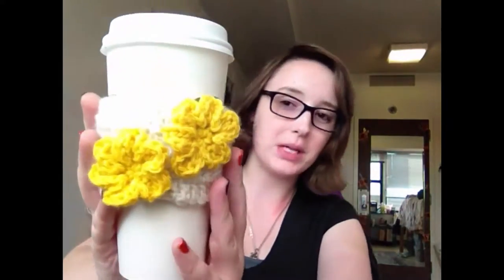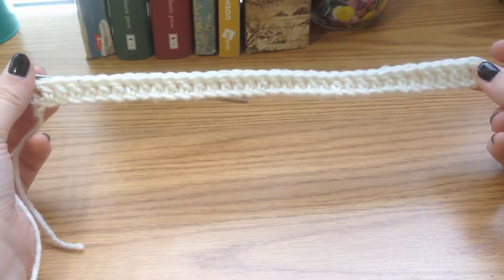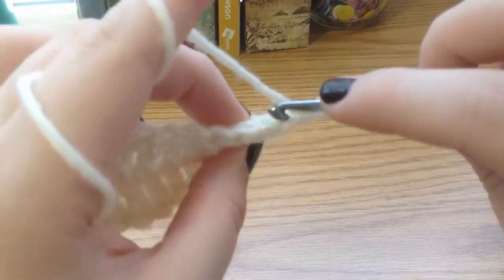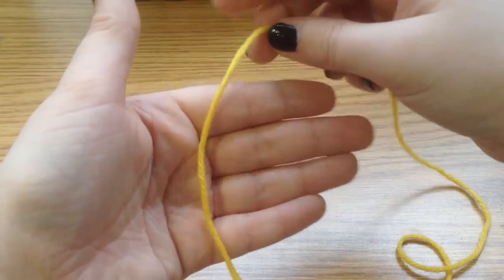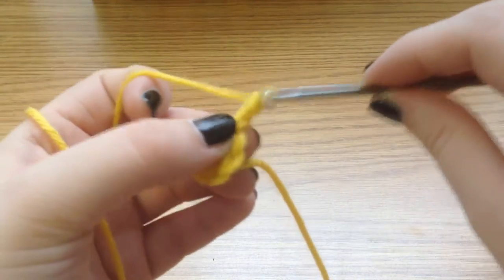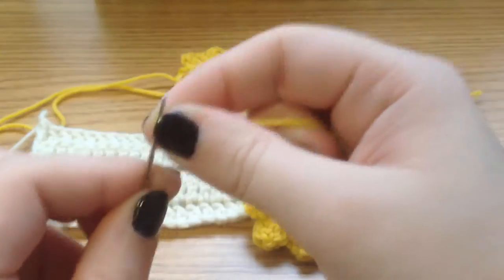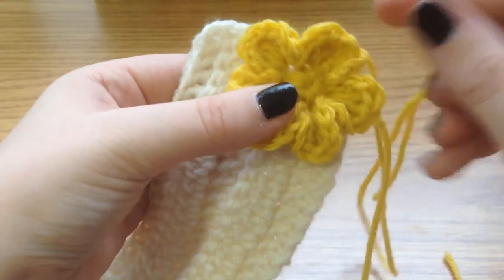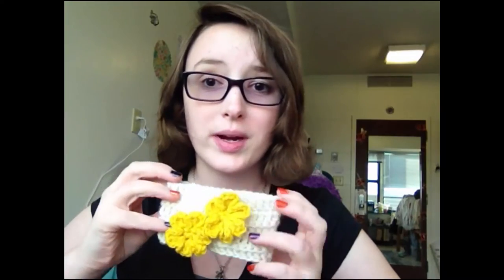DIY Cup Cozy with Flowers | Crochet Tutorial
Hi everyone!

I hope you enjoyed the second installment in which we create a cup cozy adorned with beautiful flowers together!

If you’re a beginner and don’t yet know the basic stitches needed to complete this project, check out my first crocheting video

Here’s a written version of the pattern for you:
Abbreviations:
 Chain = ch
 Slip stitch = slst
 Back loop double crocher = Bldc

Cup Cozy Base
Row 1: Ch 35 (may have to change this number depending on the side of your cup, hook, or gauge)
Row 2: ch 2 extra, dc into third ch from hook, continue dc down the row (35)
Row 3: ch 2, turn work, Bldc in all dc’s (35)
*repeat row 3 until satisfied with width. I repeated row 3, 3 times. Tie off leaving enough length to sew the ends of the piece together.

Flower
Row 1: in a magic ring, 6 sc (6)
Row 2: ch 2. In first sc; 2 dc, hdc, sc, slst. Slst into next sc. In same sc; sc, hdc, 3dc, hdc, sc, slst. Continue until 5 and a half petals have been made. In first sc; slst, sc, hdc, slst into 2nd chain. Tie off and leave enough length for sewing.

Sew flowers onto Cup Cozy Base and then sew ends of Cup Cozy Base together. Weave in ends and viola! Your flower adorned cup cozy is finished!